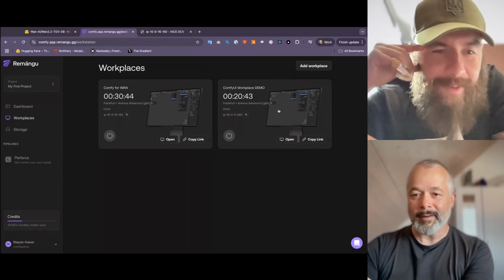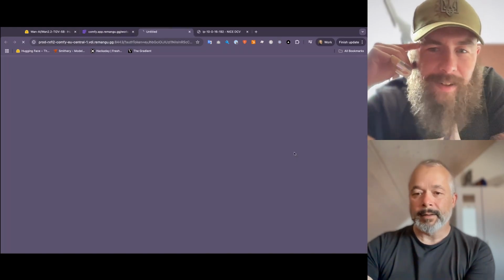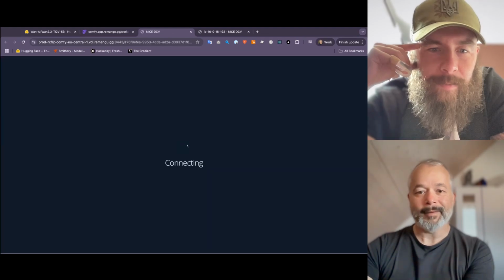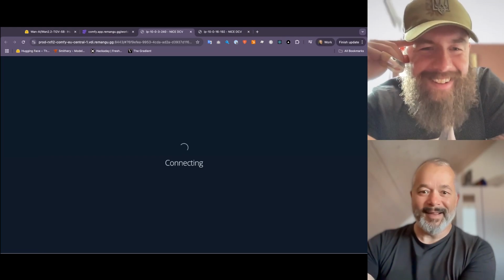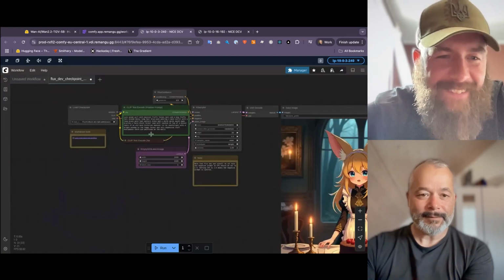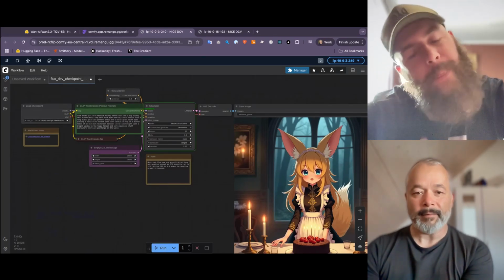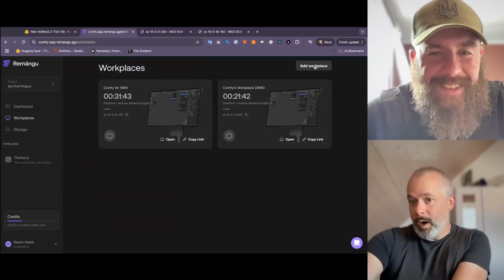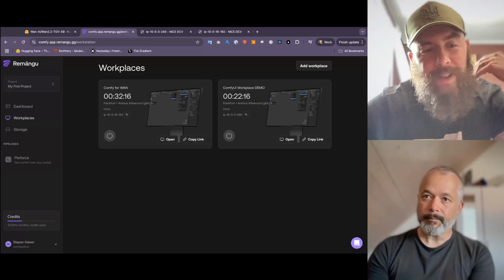Hacking AWS vs. One-Click ComfyUI: Testing the New WAN 2.2 Video Model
The new WAN 2.2 text-to-video model is here, but what's the best way to run it? In this video, we put two popular methods to the test in a real-world showdown.

First, Štěpán Kaiser takes the "hacker's route," manually configuring an 8-GPU instance on AWS to harness maximum power. Then, Jan Sechovec tries the streamlined approach, using a pre-configured ComfyUI template on Remāngu with a powerful single NVIDIA L40 GPU.

We compare setup time, ease of use, and final generation speed. The results, especially regarding multi-GPU performance vs. parallel workflows, might surprise you. If you work with large AI models, this is a must-watch comparison of creative workflows.